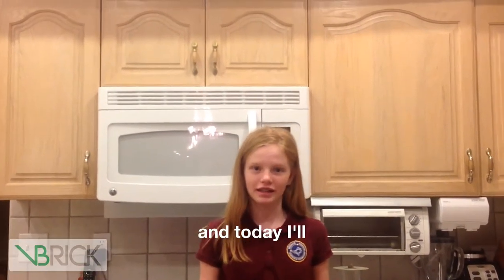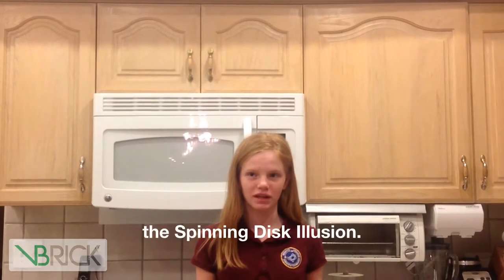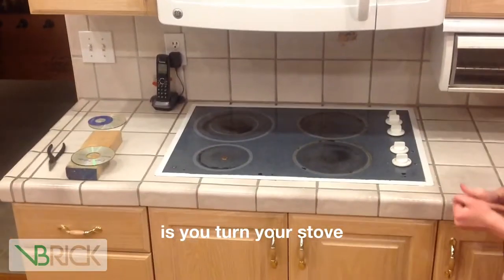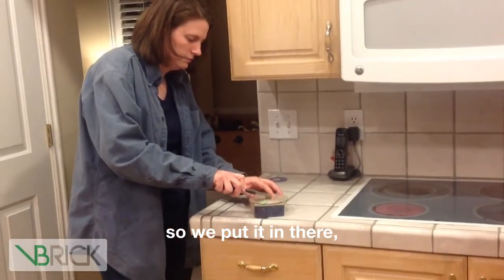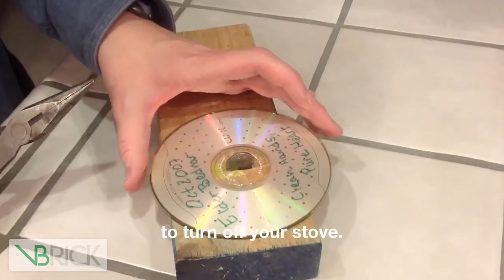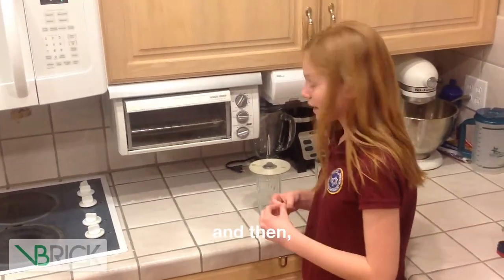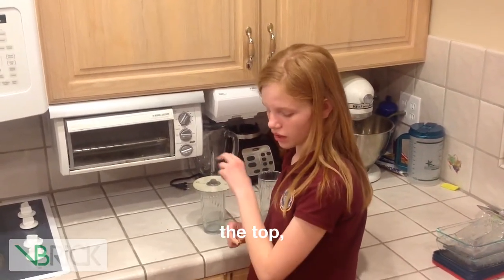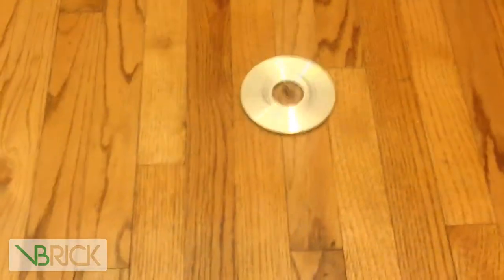Beehive Science and Technology Academy - Spinning Disk Illusion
This video was created by Katelin from Beehive Science and Technology Academy for her STEM Fair Project.